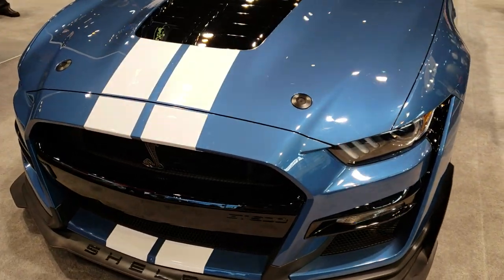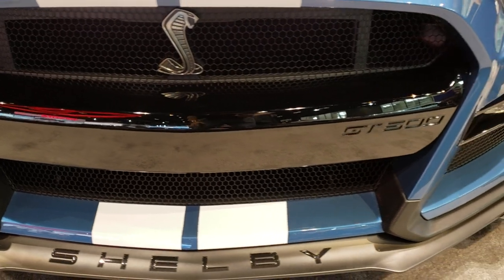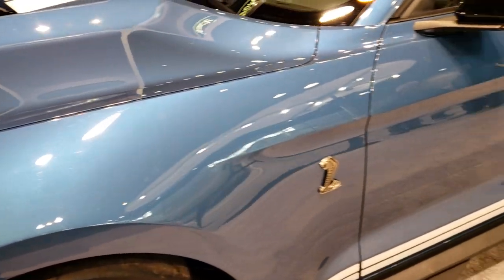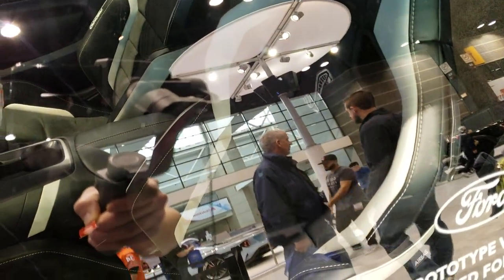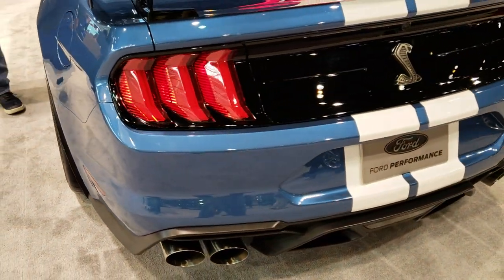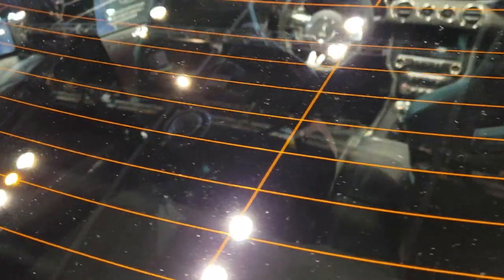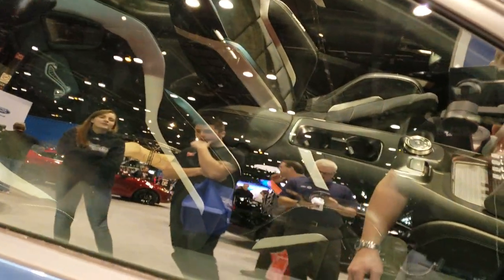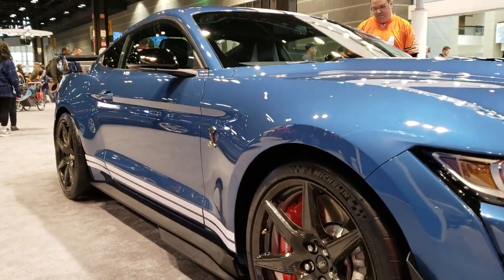ALL NEW FORD MUSTANG SHELBY GT500 WALK AROUND 2019 CHICAGO AUTO SHOW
Here is a video we did of the all new redesigned GT500 prototype from the 2019 Chicago Auto Show.  We were lucky to get a time when there were not 30 people around the car as it was drawing a lot of attention.  We are excited to see the real deal when it comes out and we get one of the lot.